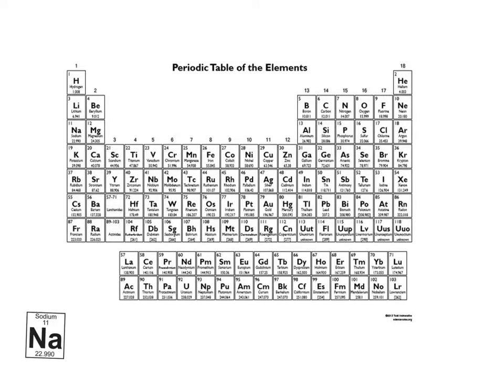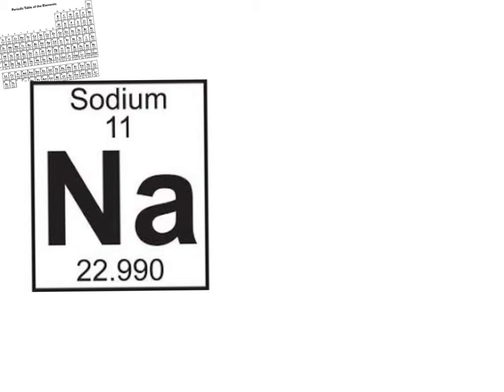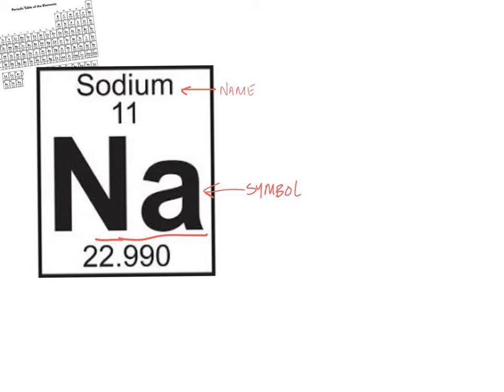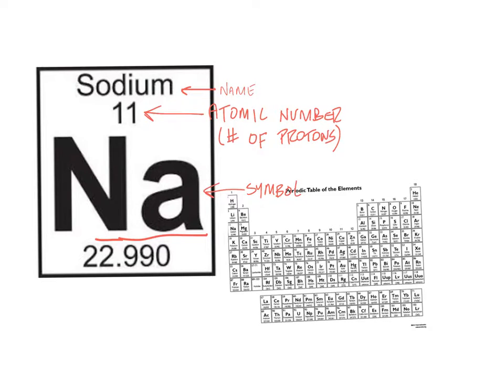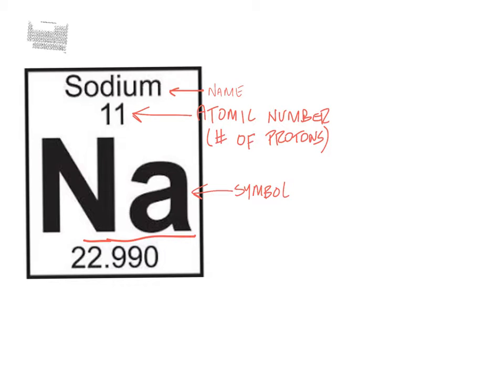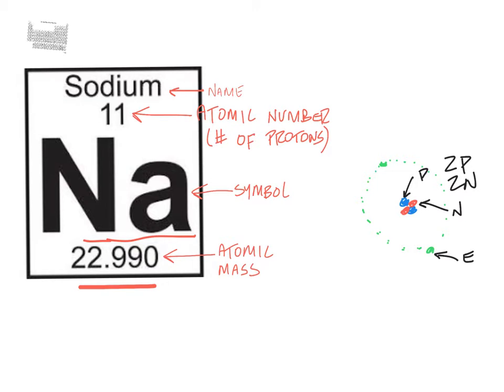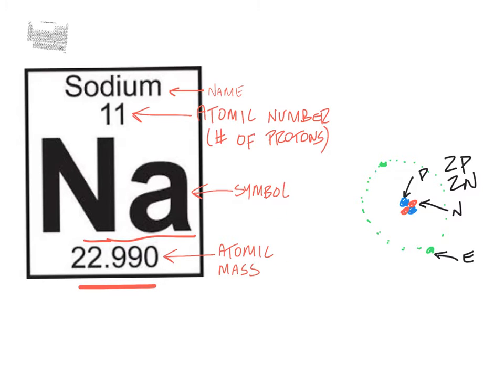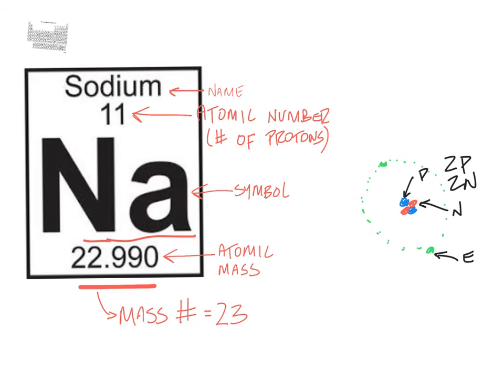CHEM VID 1 - What does the Periodic Table tell us?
For my science 10 peeps - you know who you are...